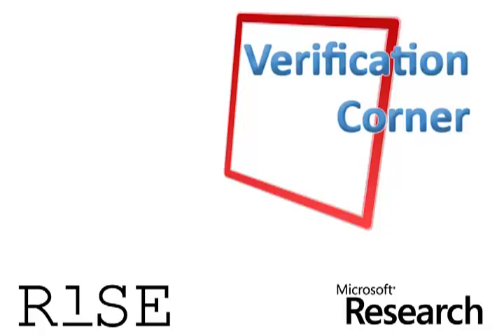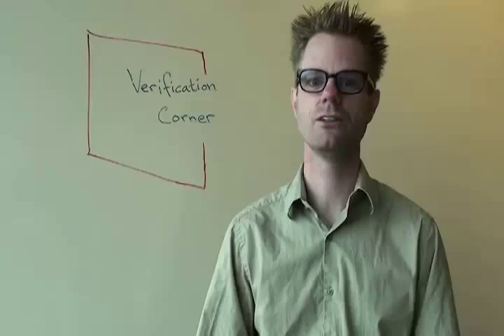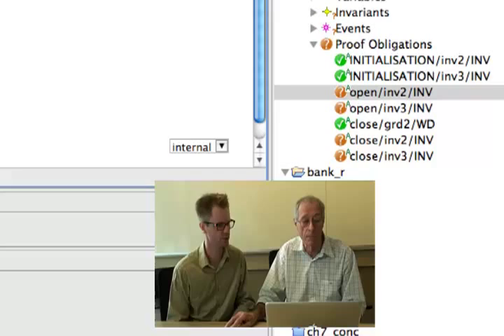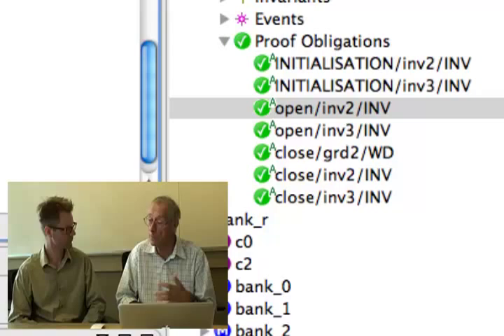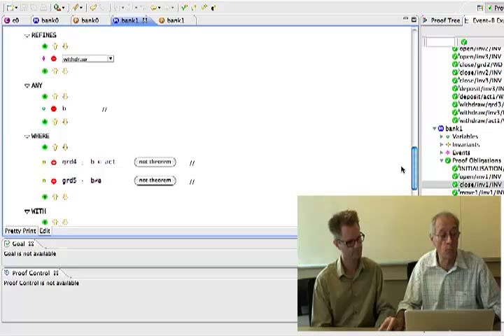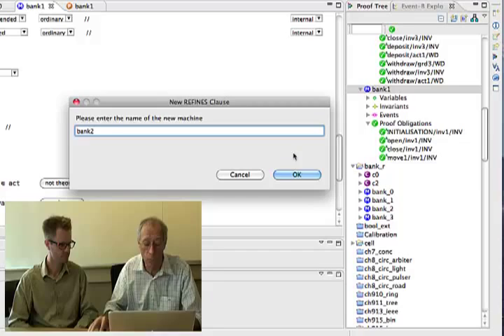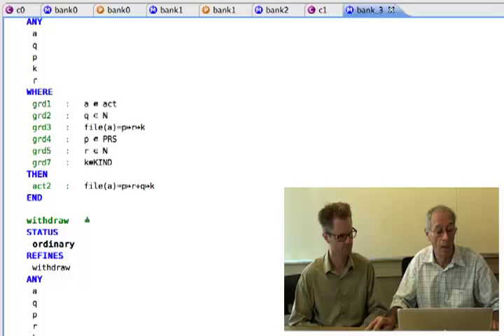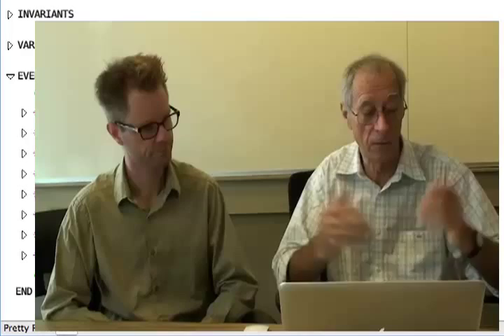Modeling, refinement, and verification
In this episode of Verification Corner, Jean-Raymond Abrial and Rustan Leino show how to do a design starting from a model that is gradually refined toward executable code.  They use the Rodin tool, which supports the Event-B formalism.